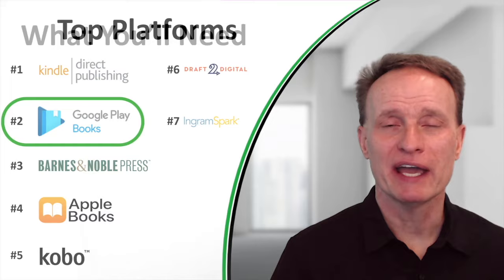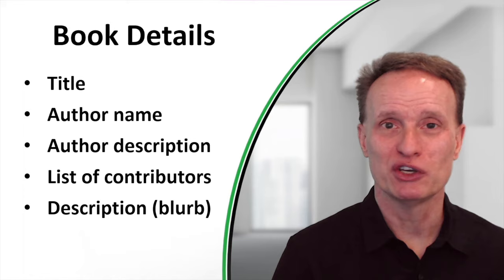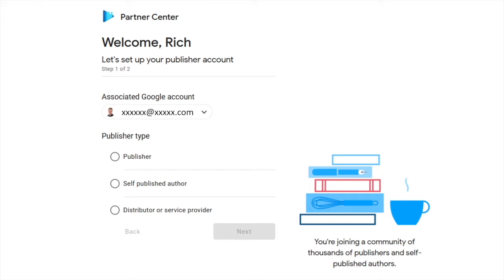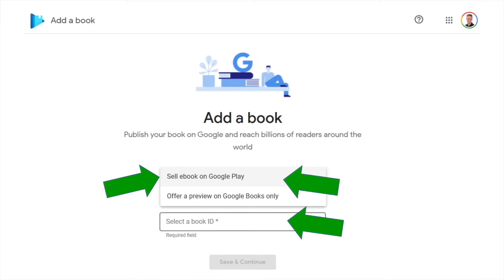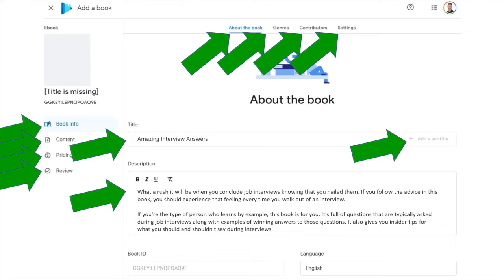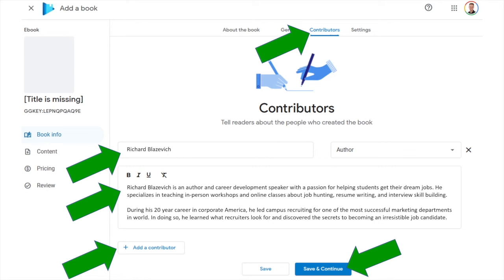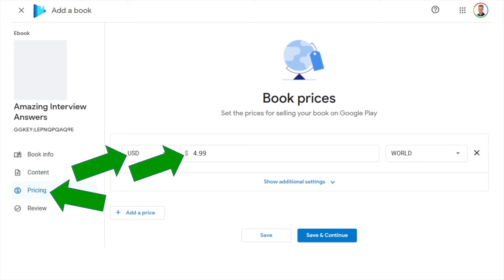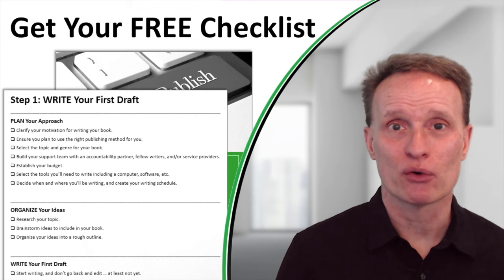Ep 27 - How to Self-Publish Your Book on Google Play Books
This video tutorial shows step-by-step instructions for publishing your book on Google Play Books.

Note: The resources mentioned in this video are not currently available for download or viewing. They are only available when I have capacity to add new students to my upcoming self-publishing classes. Those classes are currently full. If you receive an error message when trying to access my website, please check out the playlist above for content to help you write, refine, and self-publish your book.

TOPICS IN THIS VIDEO:
- 0:30 - What is Google Play Books
- 0:55 - What you'll need to publish your book
- 2:16 - Proper formats for your book files
- 3:31 - Pros and cons of Google Play Books
- 4:38 - How to access Google Play Books
- 5:32 - How to set up your Google Play Books account
- 7:34 - How to publish your book on Google Play Books
- 8:32 - Enter information about your book (aka book details)
- 10:46 - Enter your book genres
- 11:55 - Enter your author name and list of contributors
- 12:38 - Enter the settings for your book
- 13:55 - Upload your book content (manuscript and book cover files)
- 14:32 - Enter your book price
- 14:46 - Review and publish
- 16:13 - Action steps

Q&A: Please submit a comment if you have questions or if you have suggestions for other videos you'd like me to post on YouTube.